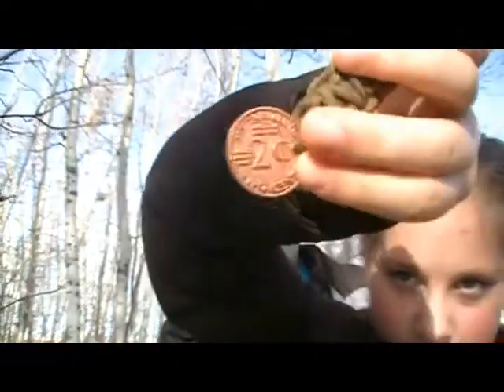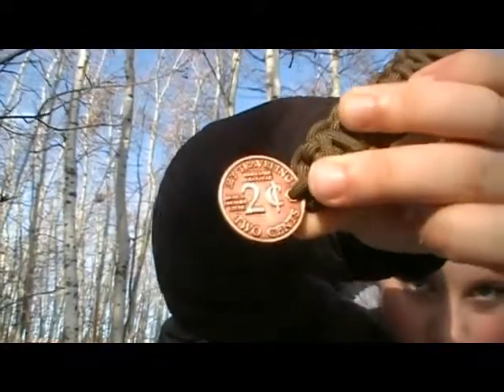DNF Killers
Geocaching adventures with Kenkeknem Sleuth and Little Kenkeknem Sleuth. We find some geocaches that have been logged as Did Not Find (DNF)